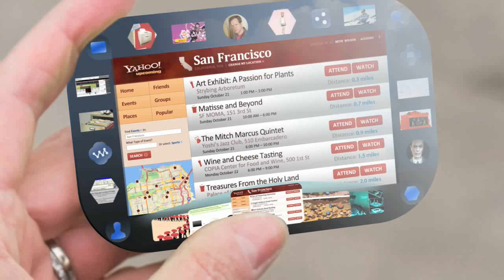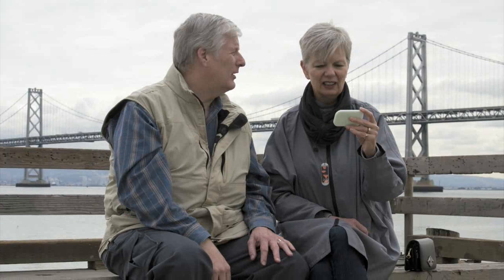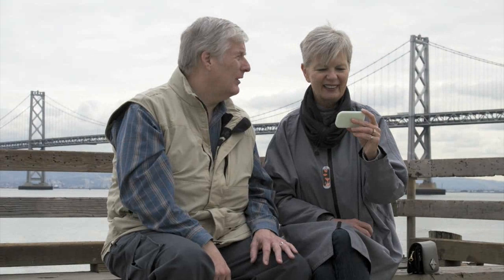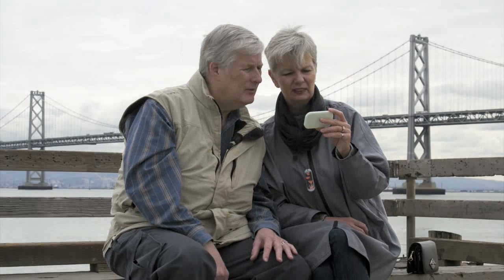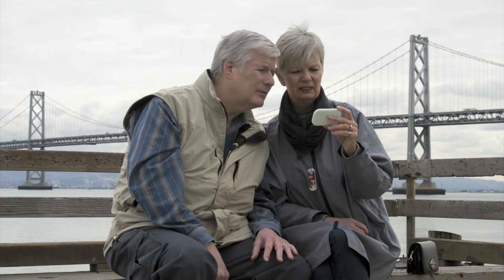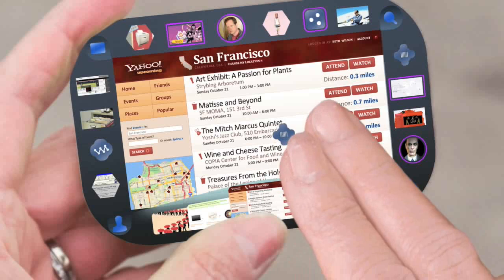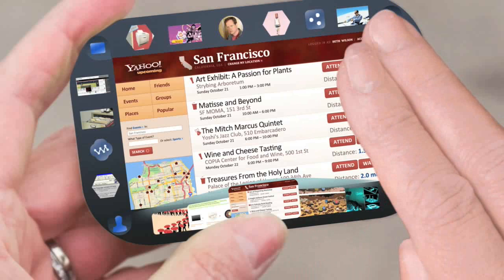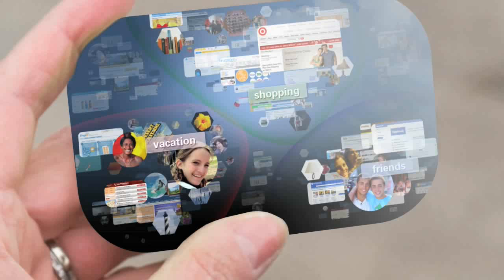The Future of The Web Part2 of 4 Mozilla Labs Aurora Concept Browser Video by Adaptive Path ( Internet Browser )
NOTE: MUST WATCH This Clip in HD, Play It on Its Source Page on Vimeo.
(YouTube's Small Screen is not Good for Full Enjoyment of This Video )

Mozilla Lab's AURORA - THE FUTURE CONCEPT BROWSER.

What will browsing the web be like a decade from now?
Aurora is a concept video presenting one possible future user experience for the Web, created by Leading design and UI company Adaptive Path as part of the Mozilla Labs concept browser series. Aurora explores new ways people could interact with the Web in the future based on projected technological trends and real-world scenarios.Jesse James Garrett (the guy who coined the term AJAX) designed and narrated part one of a video series demonstrating what the future of the web might look like. There's some gorgeous, imaginative, and high-tech stuff going on here

The release of Aurora is part of the launch of Mozilla Labs' browser concept series, an ongoing initiative to encourage designers and developers to contribute their own visions of the future of the browser and the Web. Over the next couple of weeks, Adaptive Path will be releasing more video segments, as well as background material showing just what went into imagining the future of the Web and translating that into a video.

Credits for Part 2

Written and Directed by Jesse James Garrett
Producer: Julia Houck-Whitaker
Assistant Director: Teresa Brazen

Photography: Jean-Philippe Dobrin
Animation and Video Production by Whiskytree

Browser User Experience
Lead Designer: Jesse James Garrett
Design and Technology Advisor: Dan Harrelson
Visual Design: Kumi Akiyoshi and Sebastian Heycke
Production Support: Judd Morgenstern and Lin Lin

Web Page Design
Yahoo Upcoming: Dave Shea

Cast
Harry: Keith Shawn
Beth: Carolyn Grenier